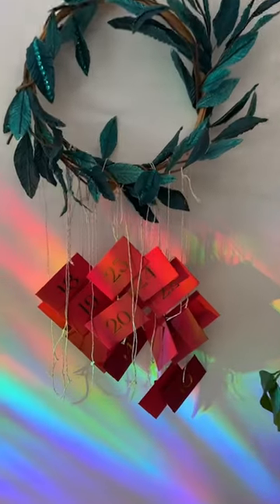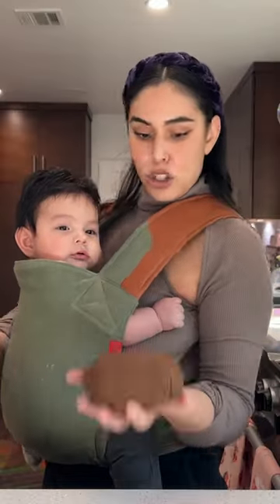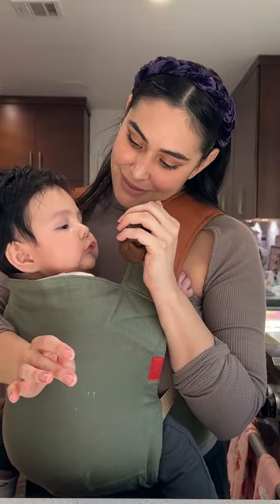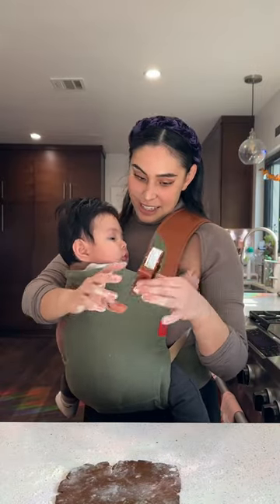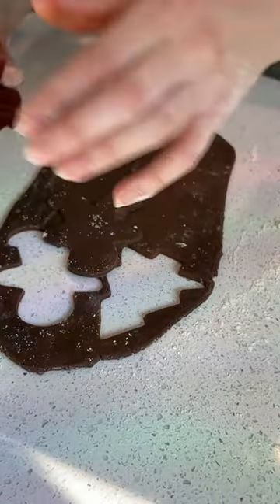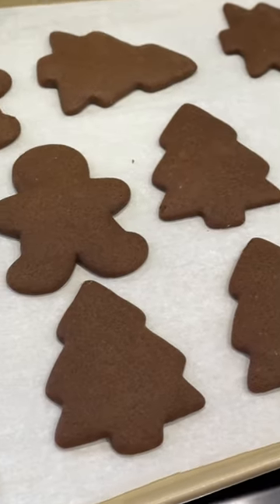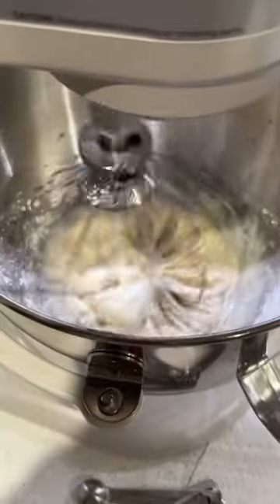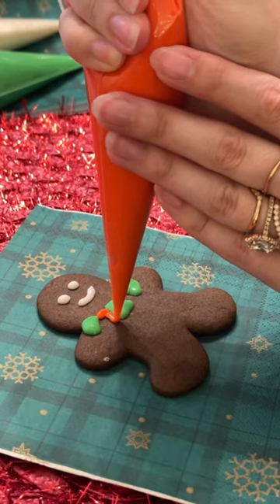This recipe will make your house smell DELICIOUS 🎄| DIY Advent Day 9 | Tiffyquake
Baking and decorating gingerbread cookies on day 9 of my DIY Holiday Advent Calendar.